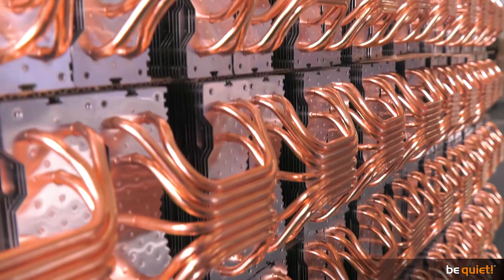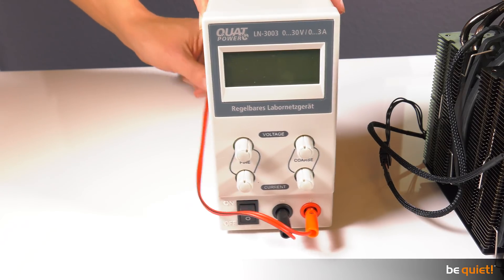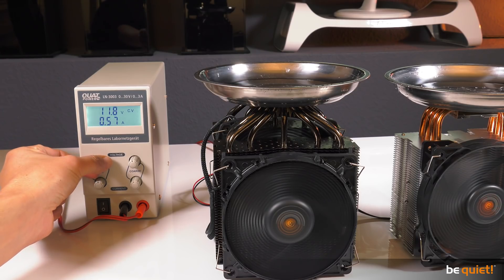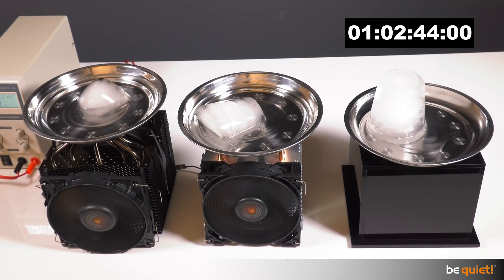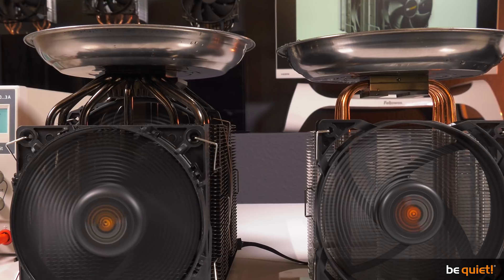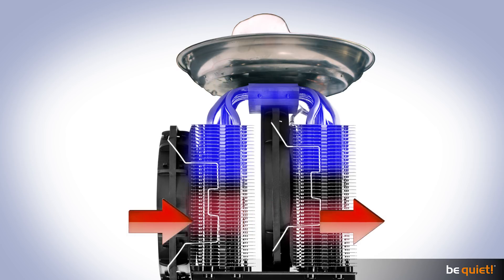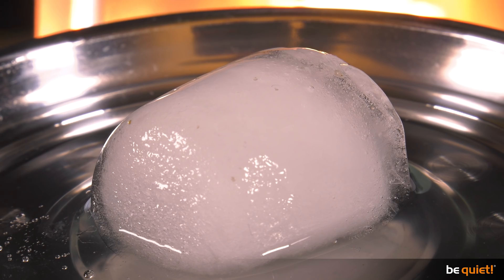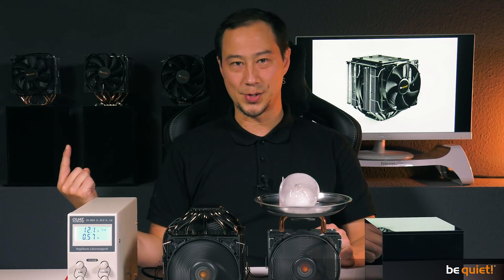Can a CPU cooler stop ice from melting?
CPU coolers have one function: To stay true to their name and cool CPUs. But we’ve been asking ourselves a question: Can a CPU cooler stop ice from melting? Let’s check it out!